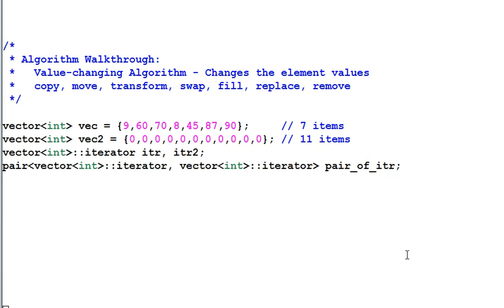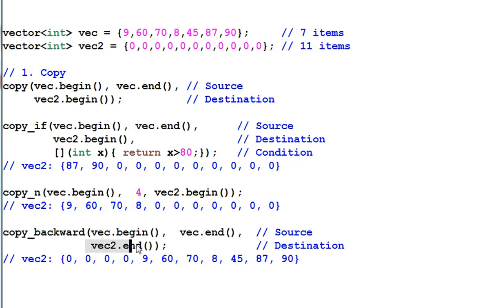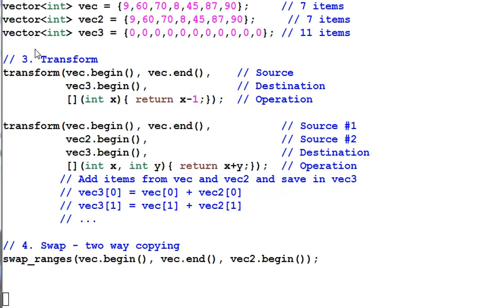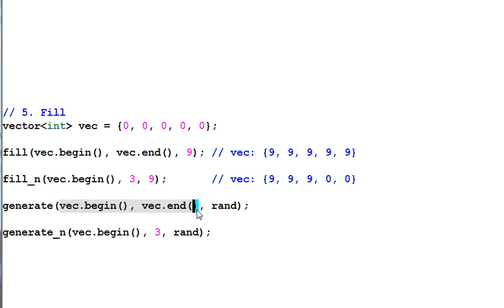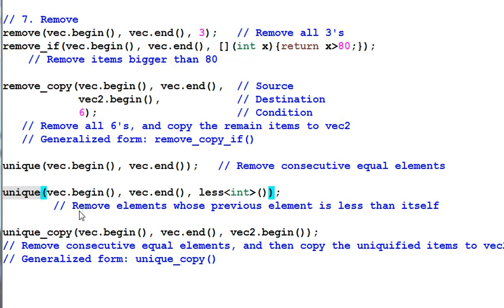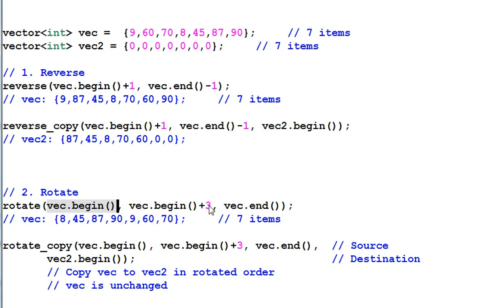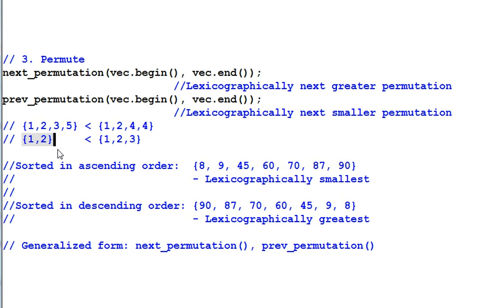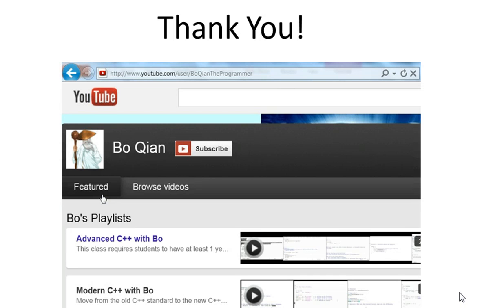STL Algorithm #2: Modifying Algorithms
This video talks about the modifying algorithms.

Value-changing algorithms:
copy, move, transform, swap, fill, replace, remove

Order-changing algorithms:
reverse, rotate, permute, shuffle